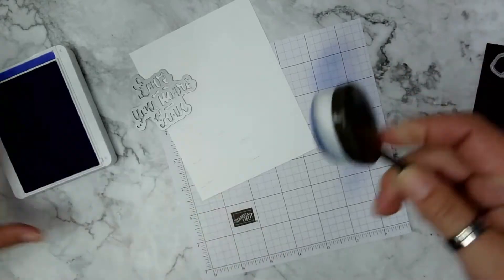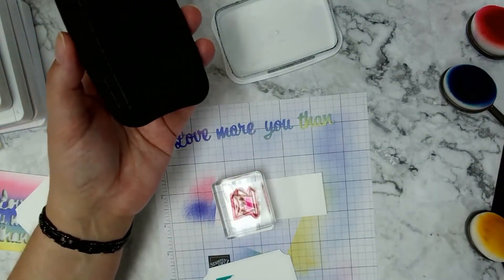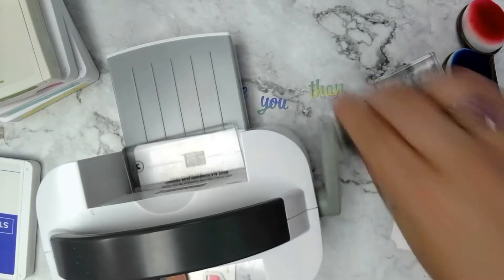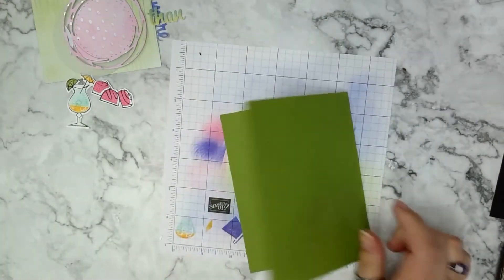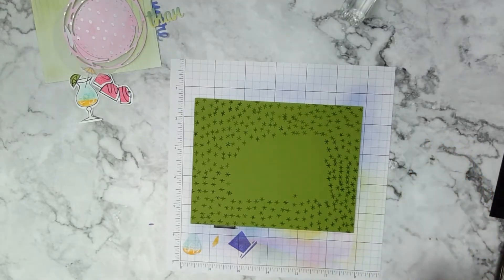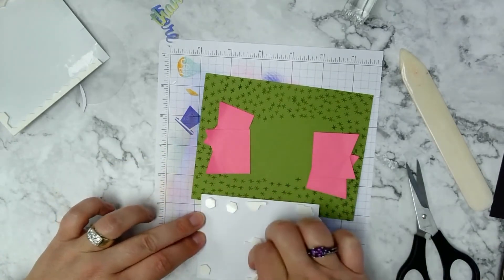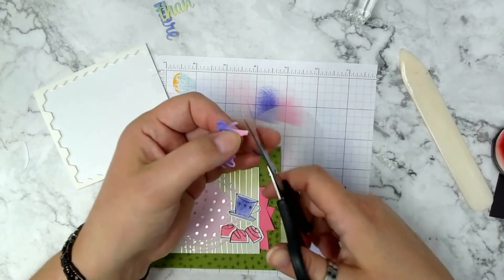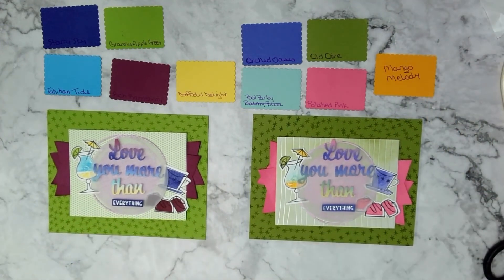Stampin' Up!'s Nothing's Better Than ~ Card from the Catalog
The original for this card can be found on p. 10 of Stampin' Up!'s 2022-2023 Annual Catalog.  Watch to learn how you can make this card at home

Is there a card from one of Stampin' Up!'s current catalogs that you would like to see made?  Let me know, and I will do my best to get a video up for you!  Also, I am here to answer your Stampin' Up! questions, whether they are about cards, products, joining, whatever.  It's literally my job to answer those questions - and I love my job!  :)

Please use Host Code N9FS9B7J on purchases under $150 (in August 2022)

Silver & Gold 6" X 6" (15.2 X 15.2 Cm) Designer Series Paper [159941] - Price: $0.00